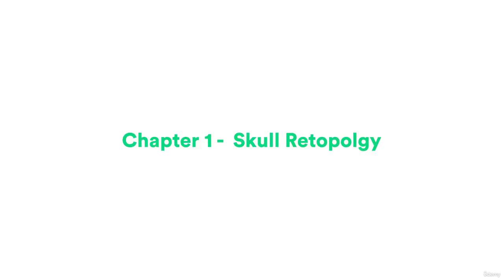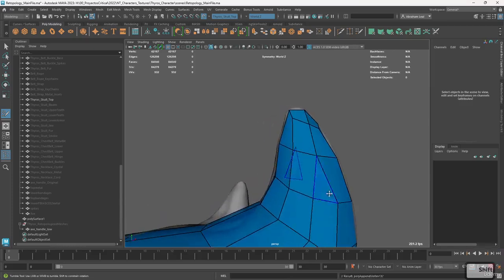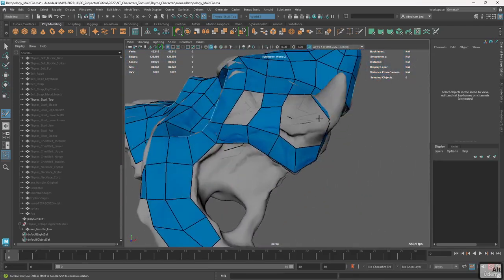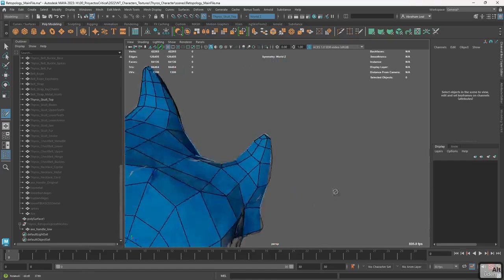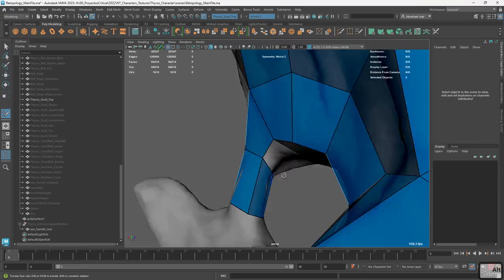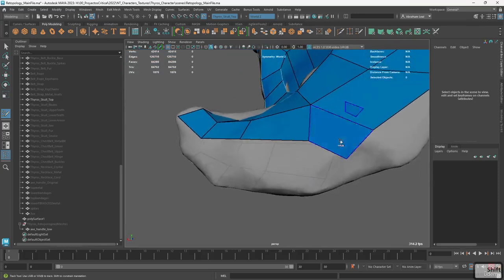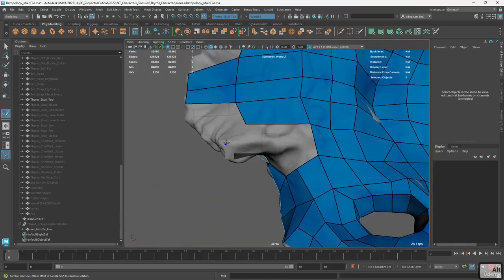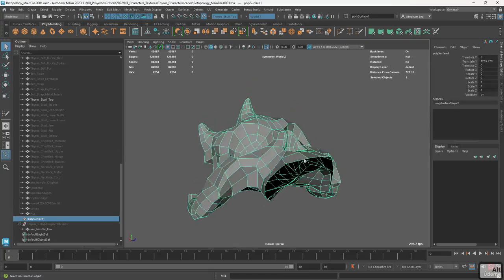reto praham 1-5(4)